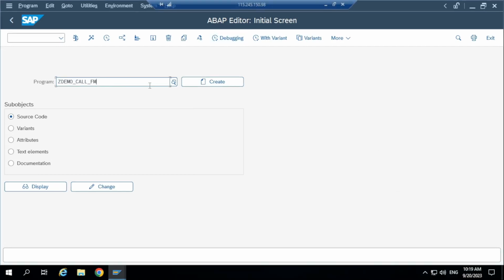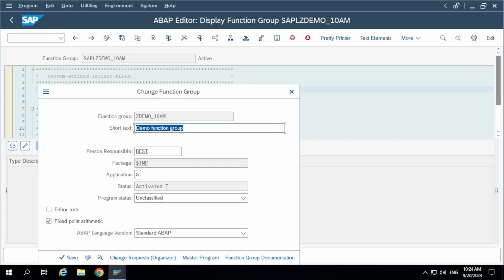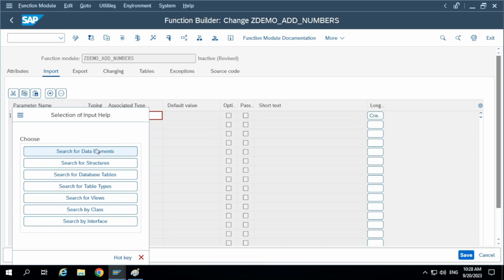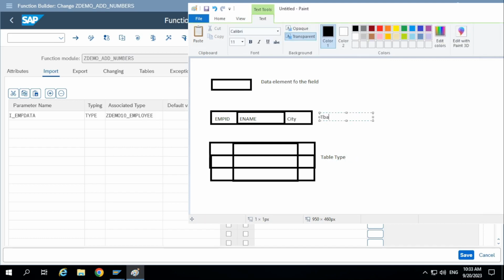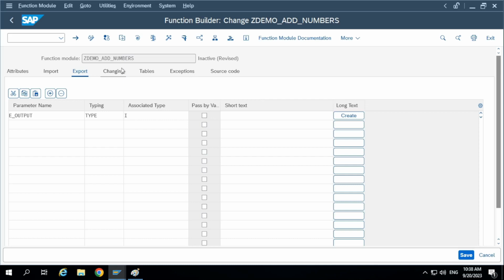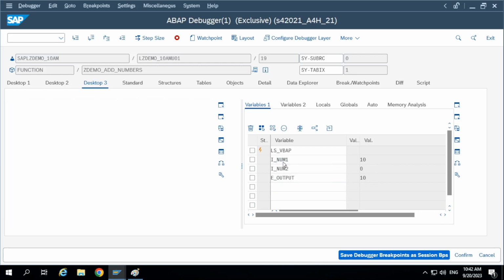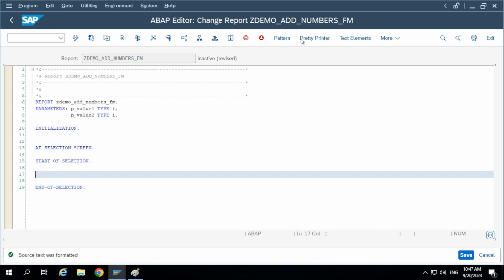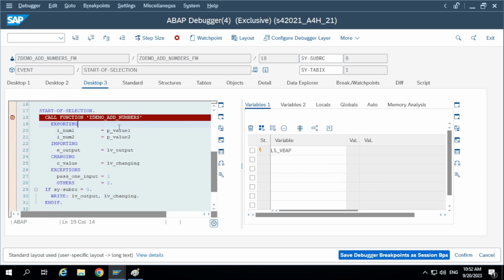C26. Function Group and Function Module Creation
Function Group and Function Module Creation
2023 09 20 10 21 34